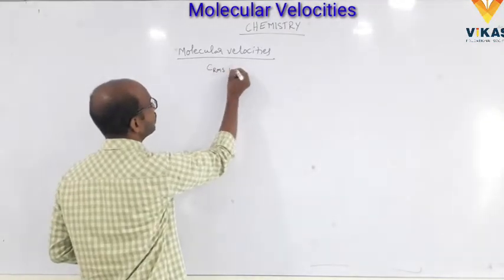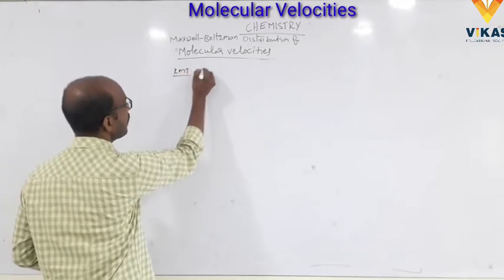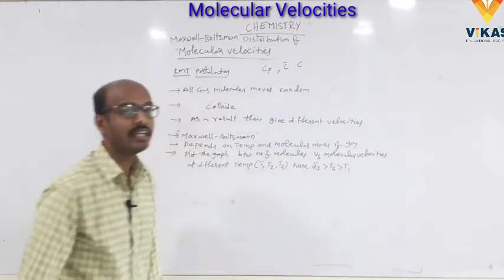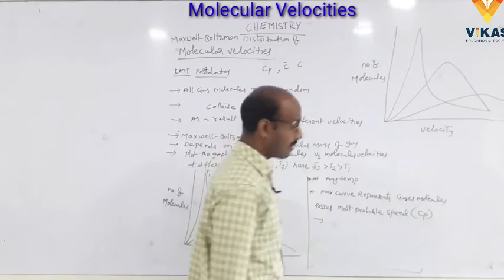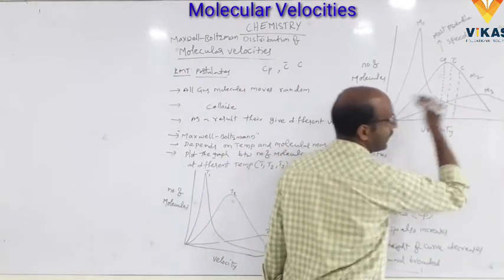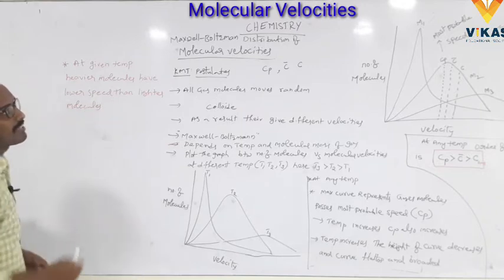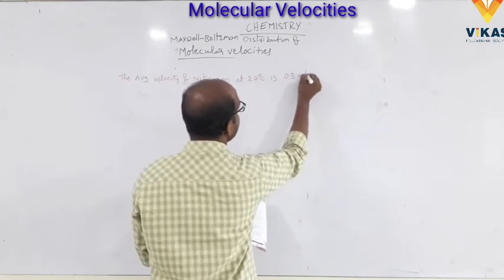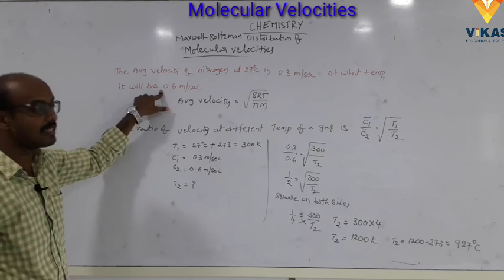states of matter-Maxwell and Boltzmann distribution curve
15th October chemistry class